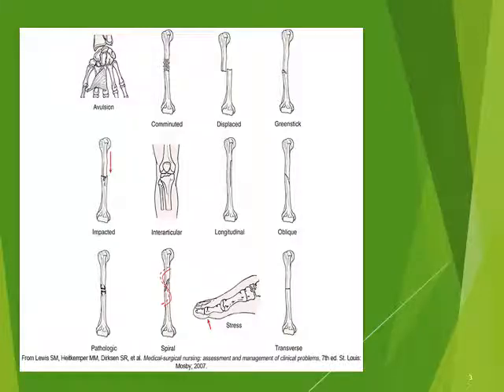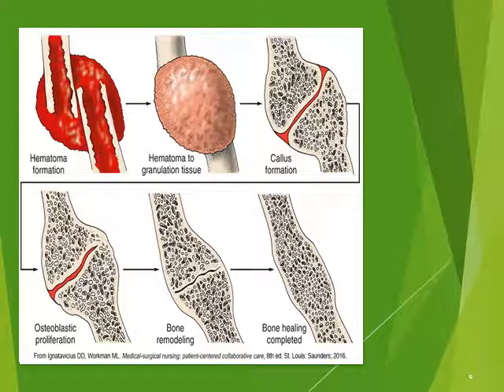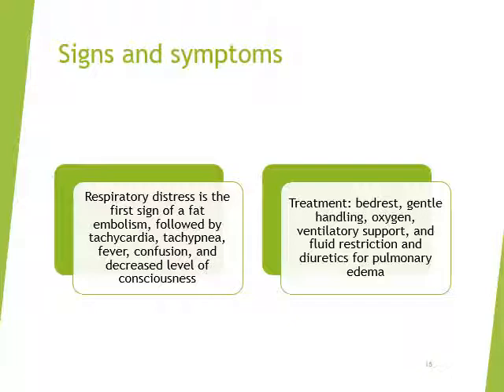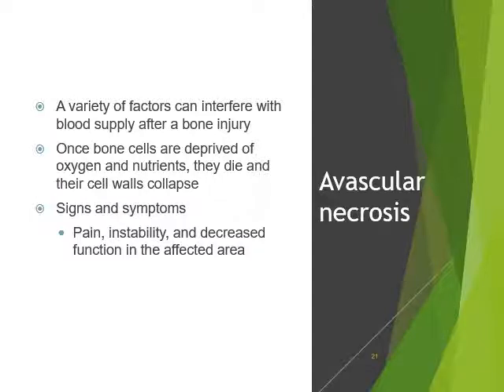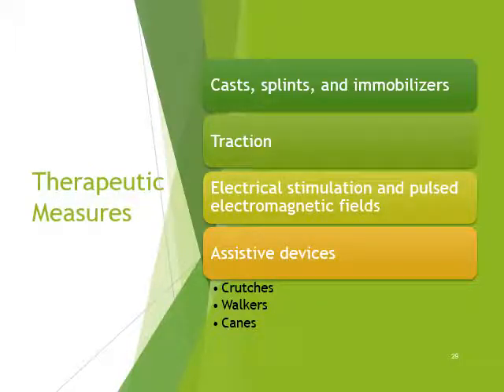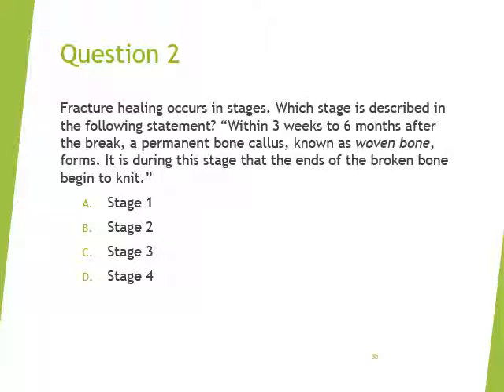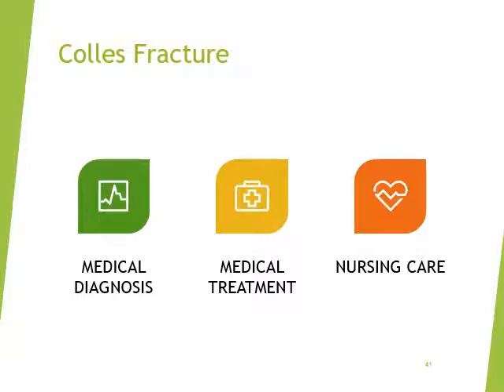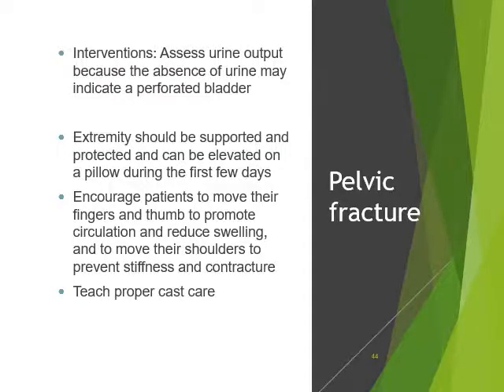MS I Chapter 045